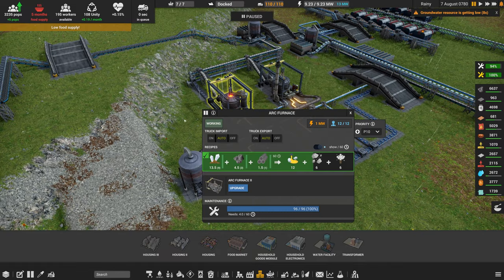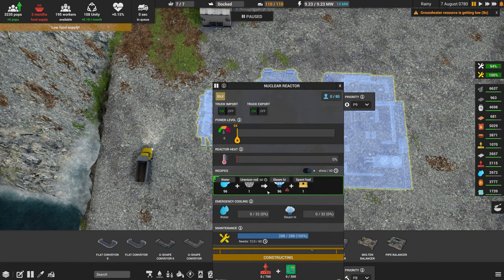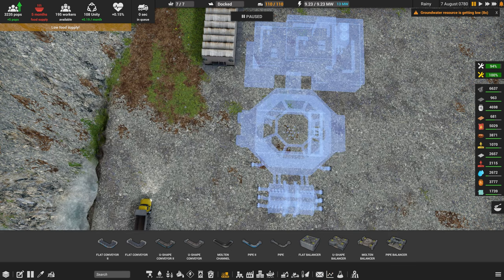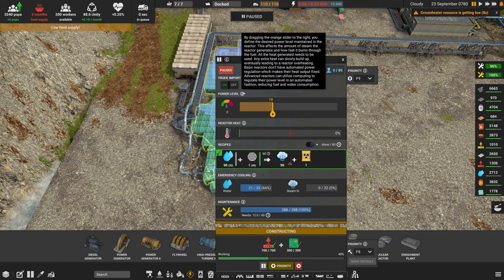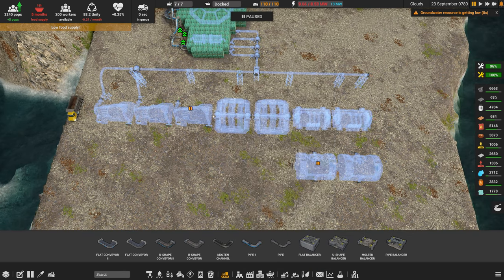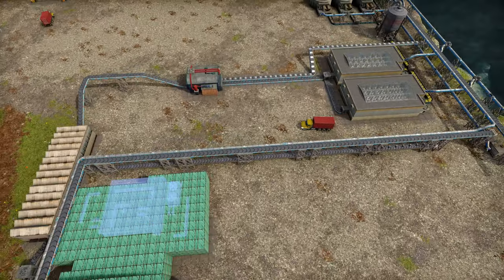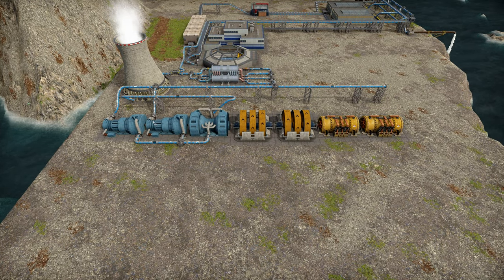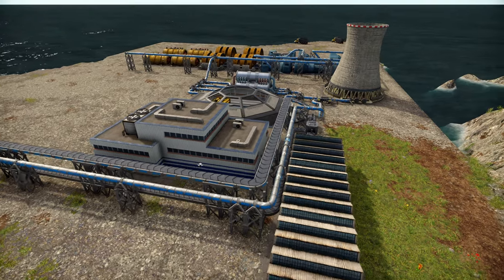Lets Get Nuclear Captain Of Industry Beta Lets Play Ep 24 4K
Arc Furnaces 2 are Super Power Hungry so we need to move into the Nuclear Age . Our First Nuclear Plant Build I feel the need for Power. Lets Get Started Captain of Industry.

Captain of Industry is an upcoming Factory construction and management simulation game for PC. Beta Play Through

Finding yourself on an abandoned island, you and your loyal crew are starting a new colony after the world has spiraled into chaos. Mine, manufacture, harvest, research, explore & more!

My Rig
AMD 5900x Ryzen
64Gb DDR 3600 G.Skill Trident Z